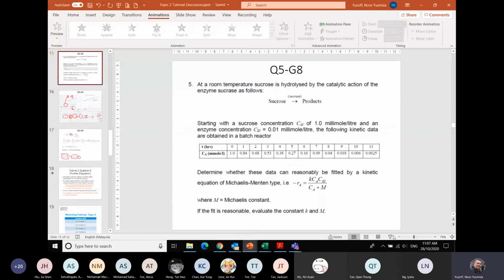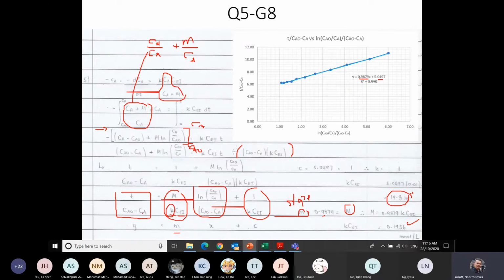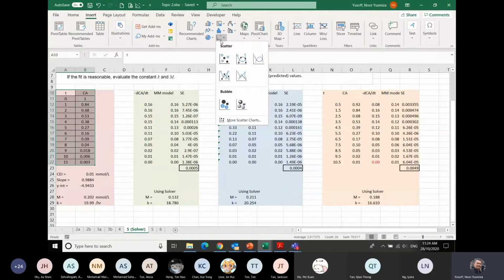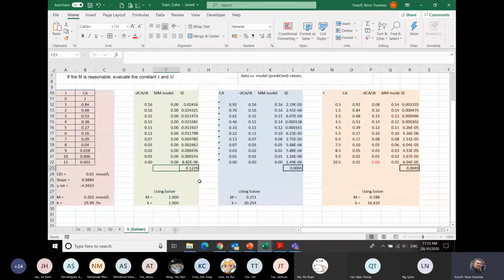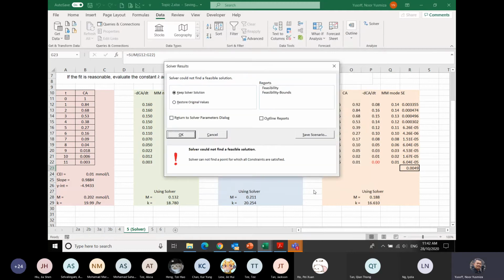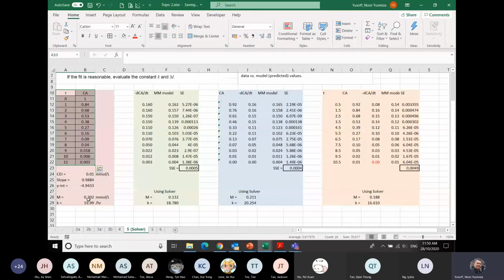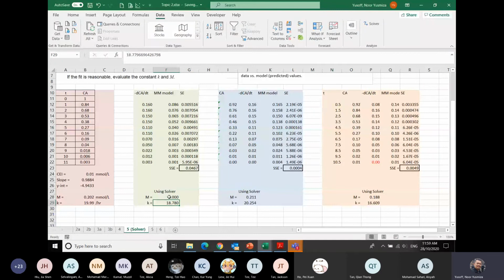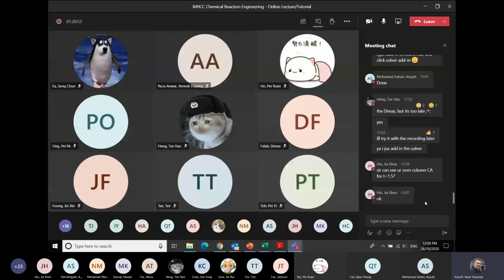T2Q5a Excel Solver